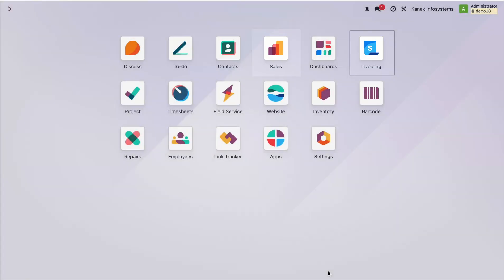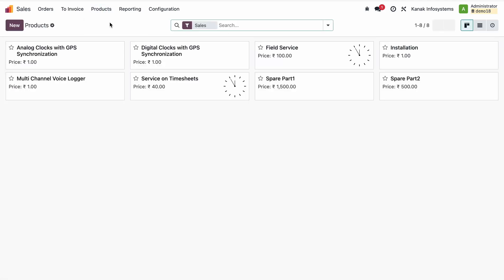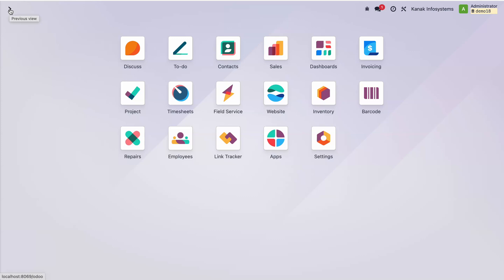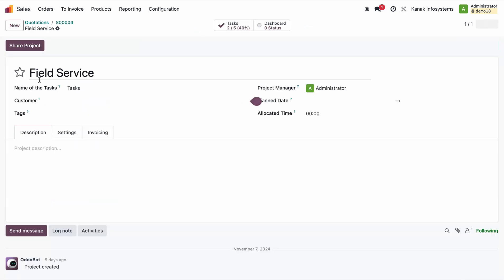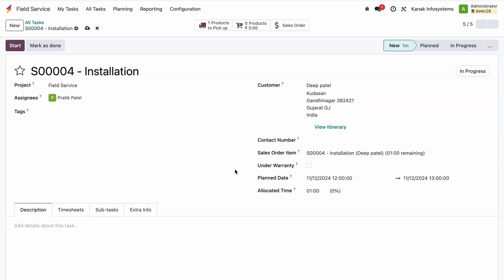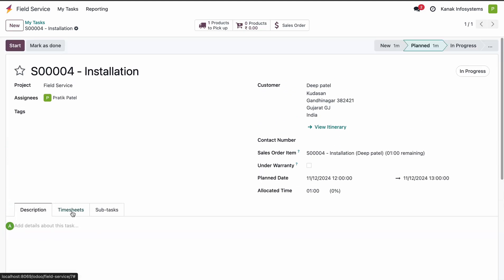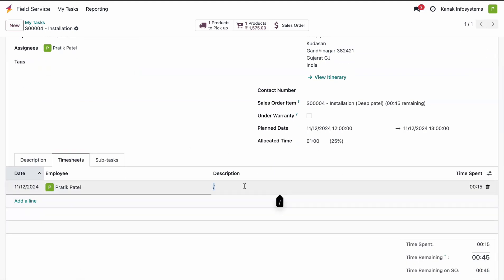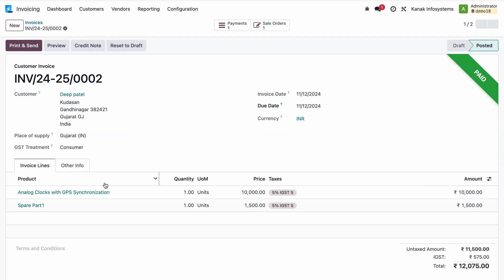Mastering Odoo 18 Field Service App: A Complete Walkthrough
Welcome to our in-depth walkthrough of the Odoo 18 Field Service App! In this video, we explore everything you need to know to effectively manage your field service operations using Odoo. From configuring the app to leveraging powerful features,

This app is a game-changer for anyone looking to streamline their field service operations—watch now and take your service delivery to the next level!